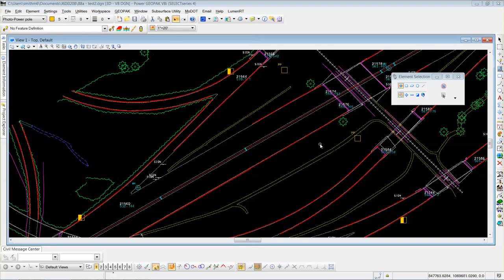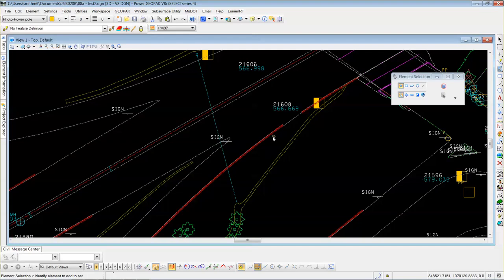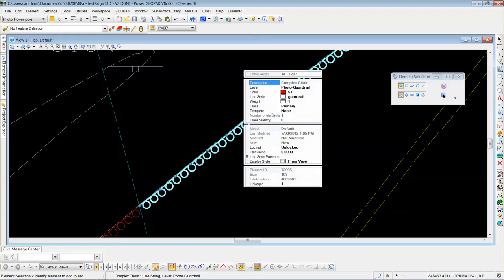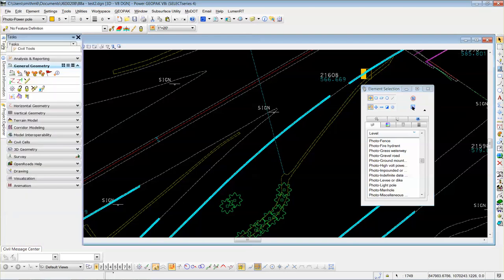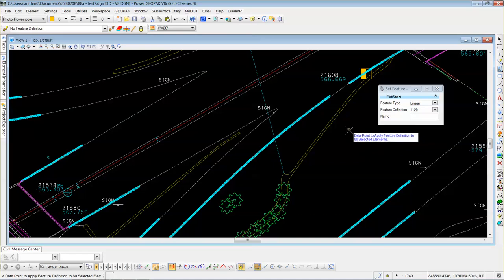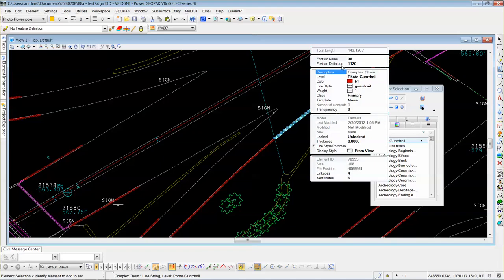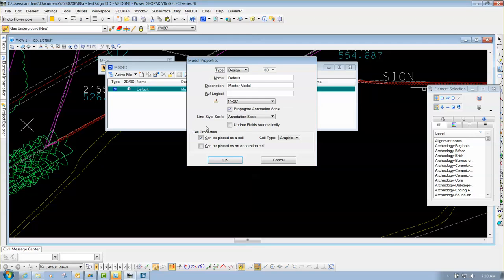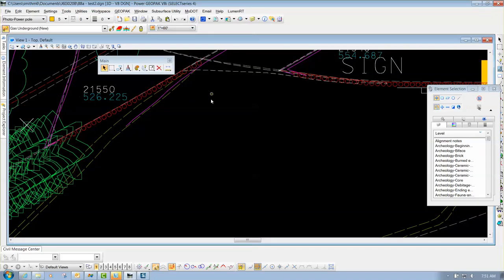Modify Survey Data Features